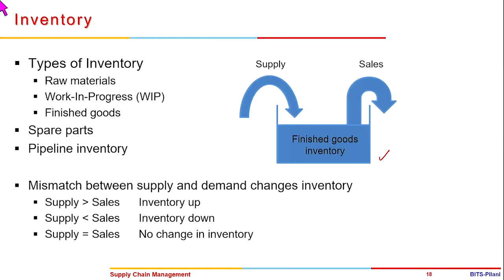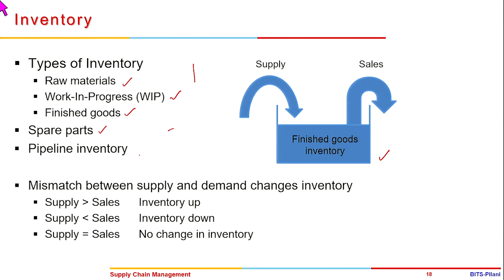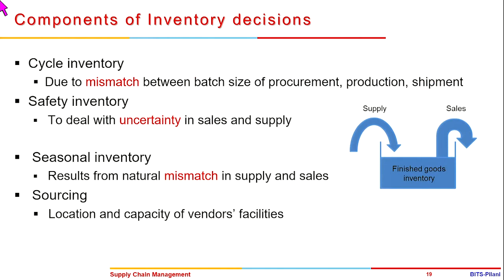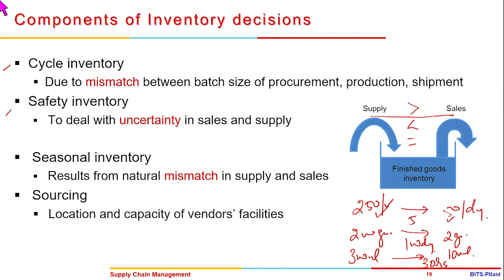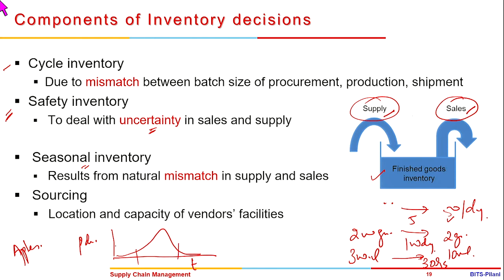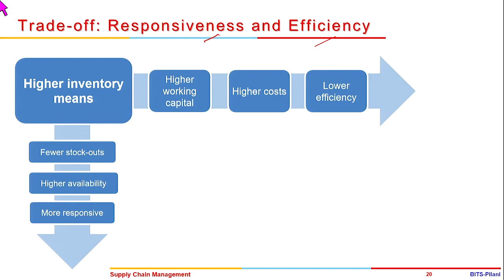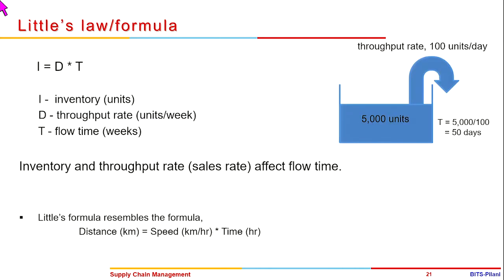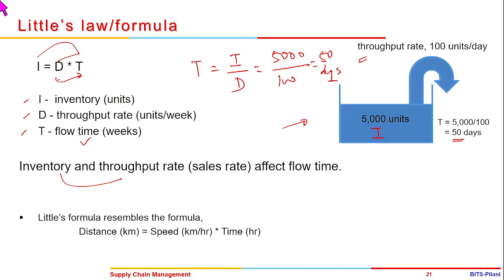SCM_RL_3.2.2